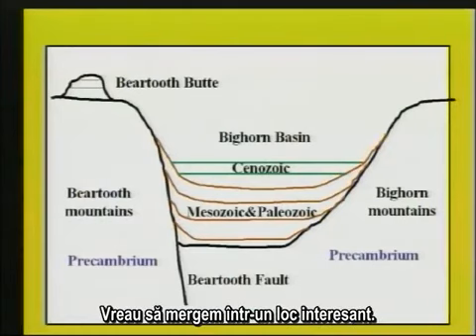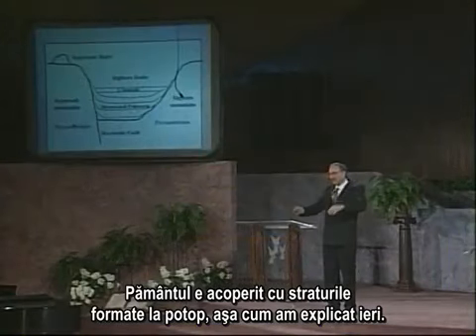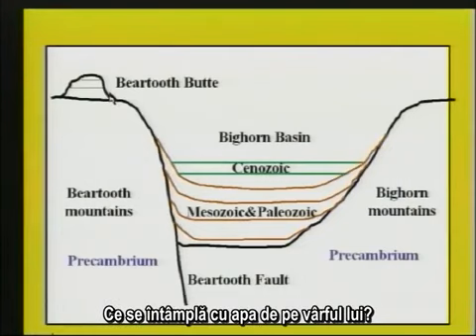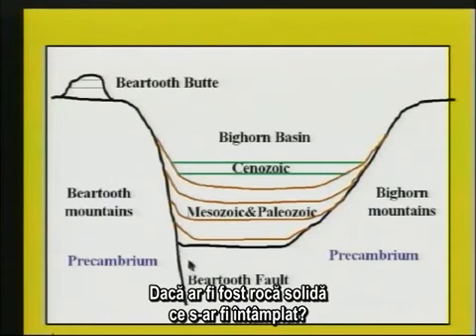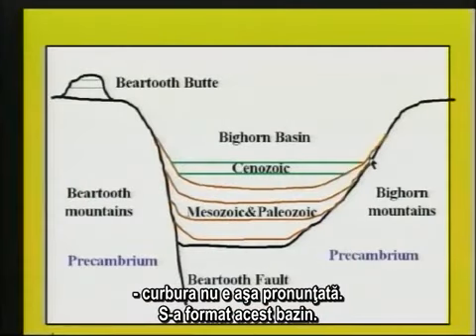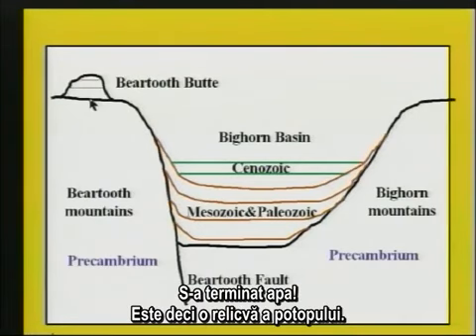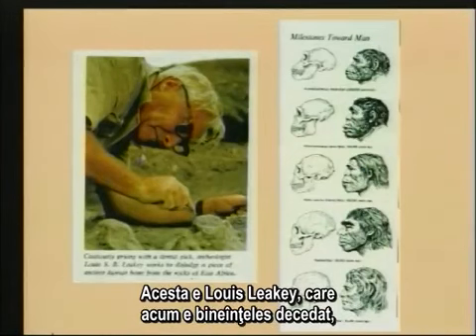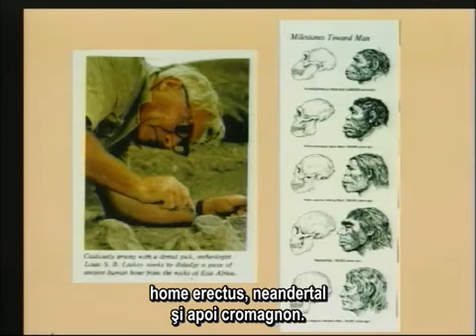Conflictul genezei episodul 6